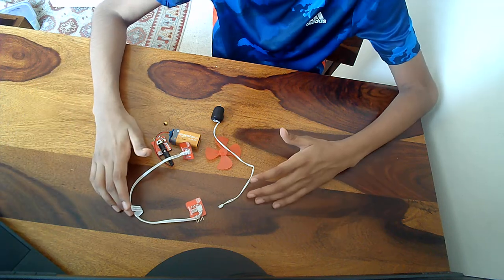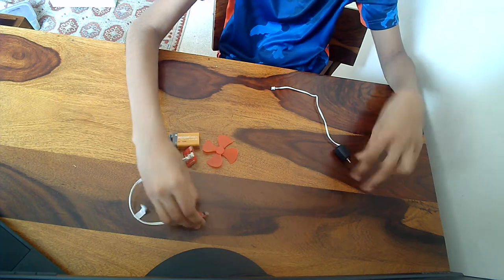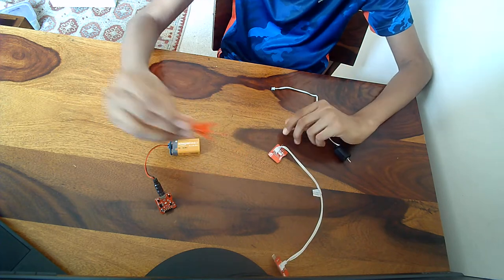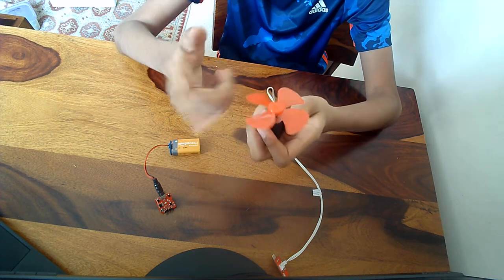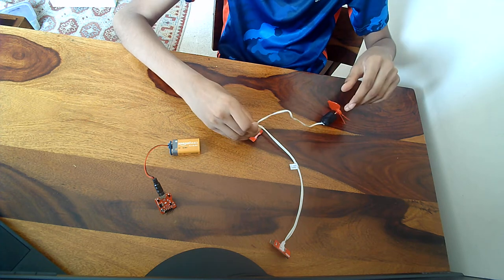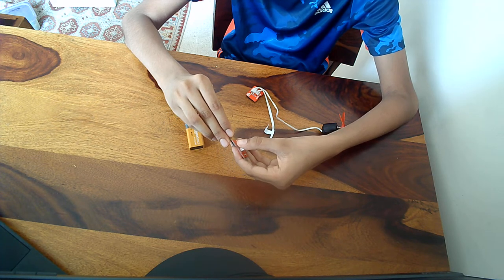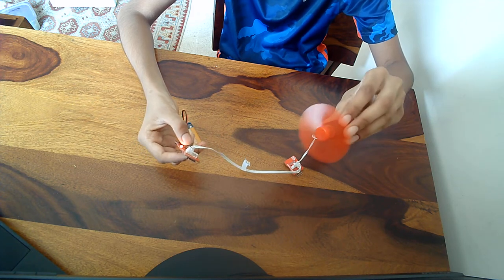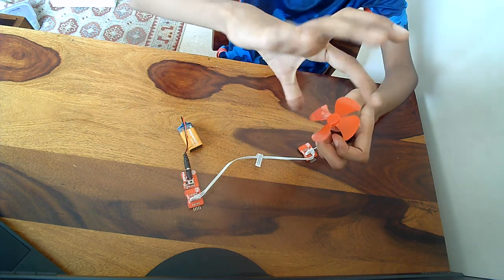DIY Witblox Fan Kit tutorial v1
Blox:
Power blox + Wire tap+wire Tap+DC Motor attached to one of my wiretap blox and then the fan was spinning at extremely high speed.